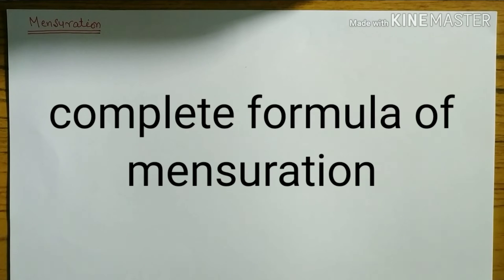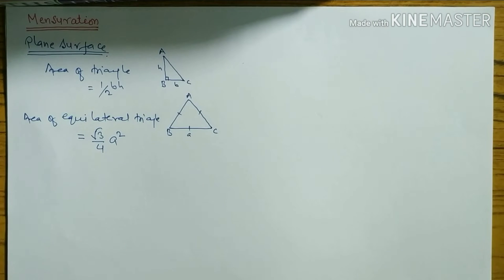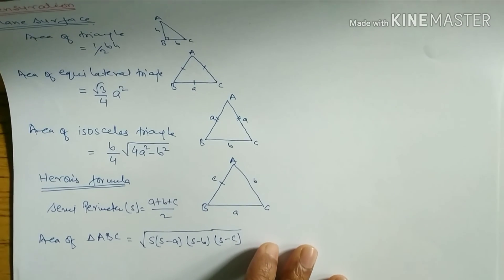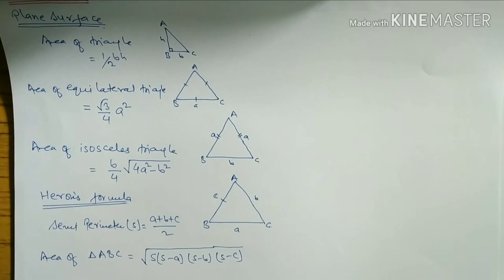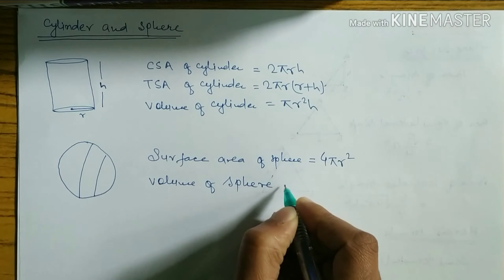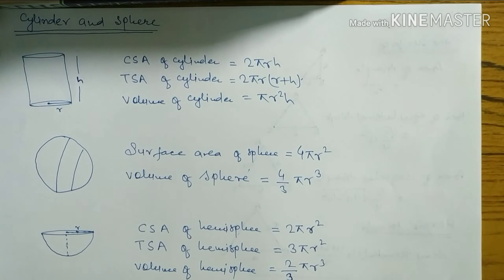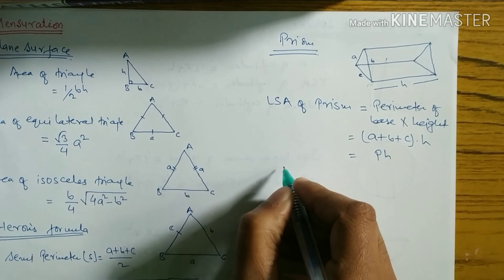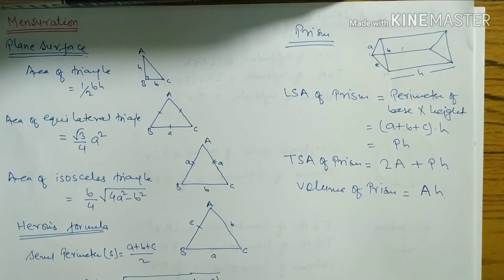Mensuration Formulas || Mensuration Math Tricks For SSC || Mensuration in English ||झेत्रमिती सूत्र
Mensuration Formulas || Mensuration Math Tricks For SSC, CGL, CDS,RAILWAY Exam || झेत्रमिती सूत्र

This video on following topic👇

what are the Mensuration Formulas in math?
what is the formula of Mensuration?
which is the easiest way to learn Mensuration Formulas?
How can we remember Mensuration Formulas?
Mensuration Formulas for SSC, RAILWAY EXAM

Mensuration is the branch of mathematics which deals with the study of different geometrical shapes,their areas and volume.It is based on the use of algebraic equations and geometric calculations to provide measurement data regarding the width, depth and volume of a given object or group of objects.
               A mensuration formula is simply a formula for computing the length-related properties of an object (such as area, circumradius, etc., of a polygon) based on other known lengths, areas, etc.